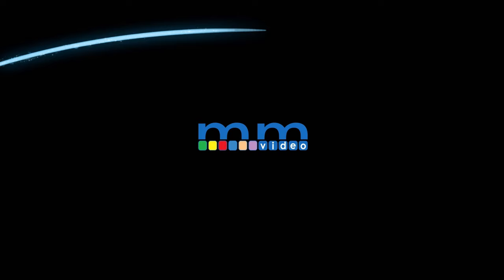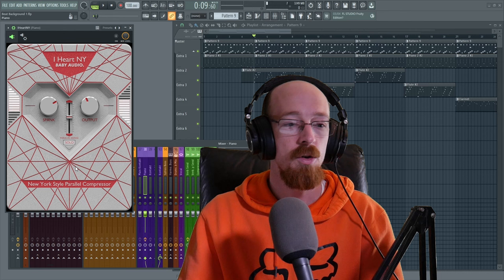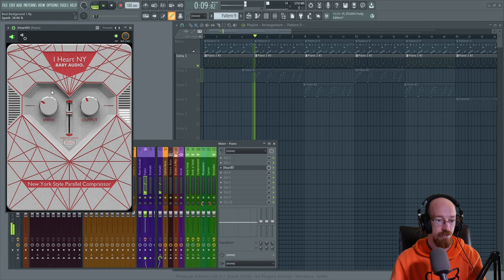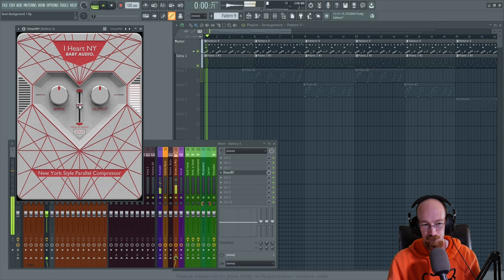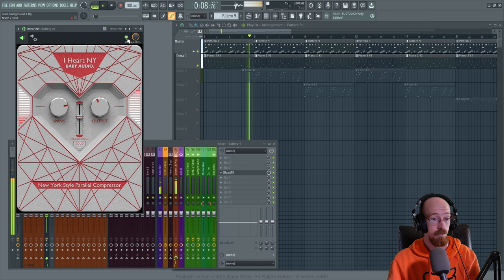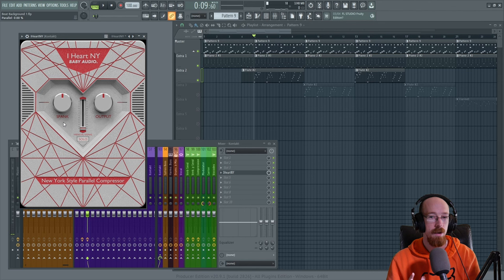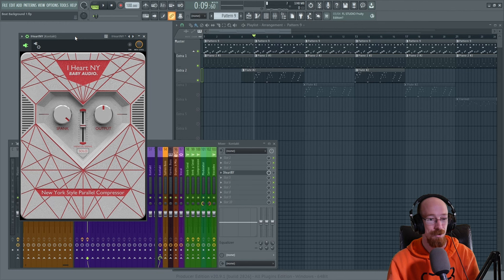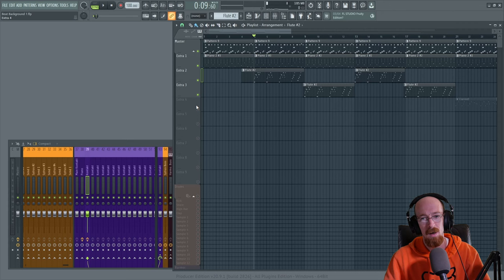MMTV: Baby Audio - IHeartNY and New York Style Compression | Eric Burgess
New York style compression is super easy to apply with IHeartNY and we look at several examples in a mix.

Time Stamps
00:00 Intro
00:09 What is New York Style Compression
00:59 IHeatNY Controls
01:21 Piano Demo
02:42 Drum example
04:02 Flute Example